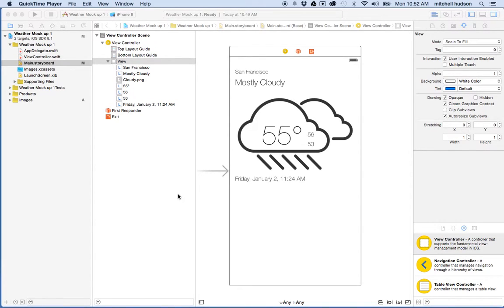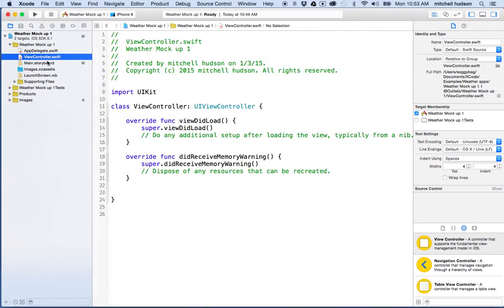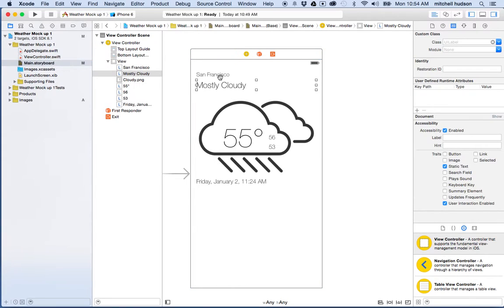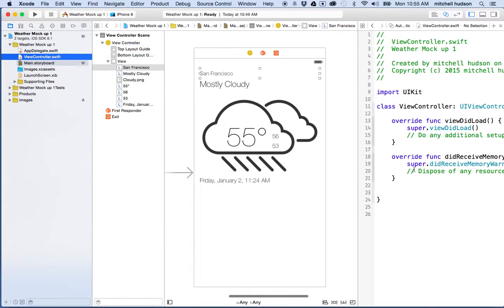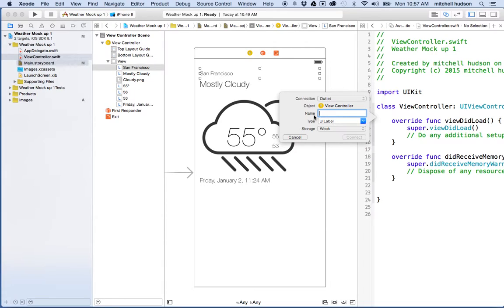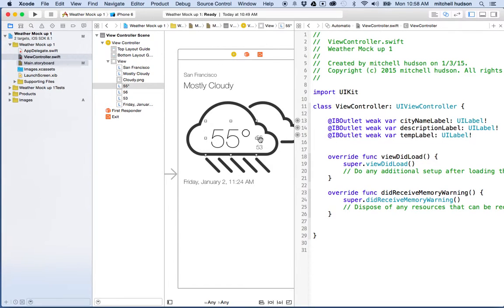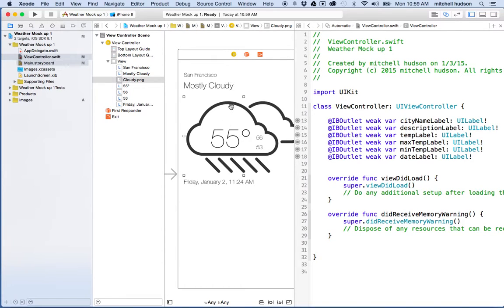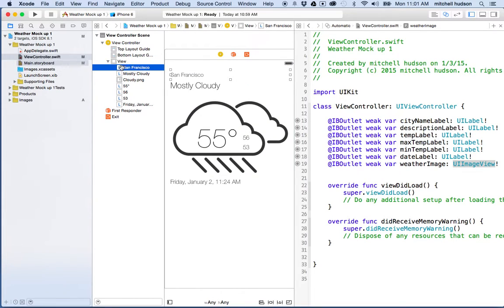1 Xcode IBOutlets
Xcode creating IBOutlets between storyboard and UIViewcontroller